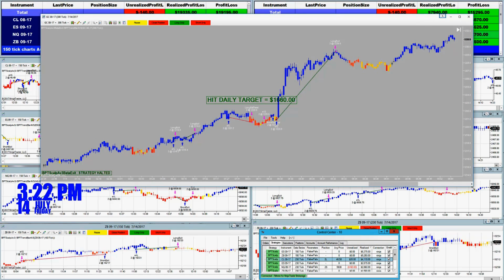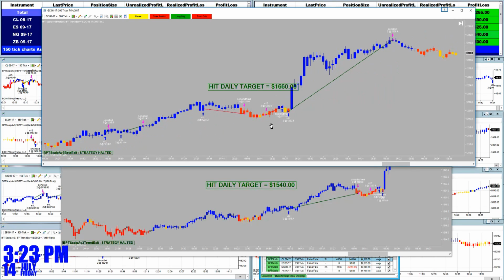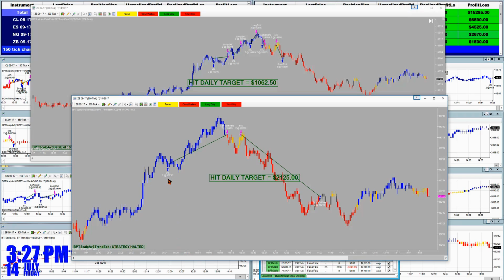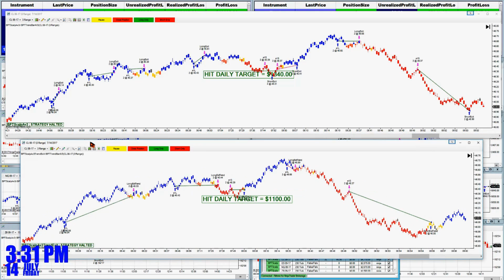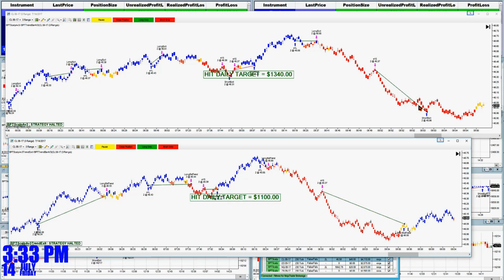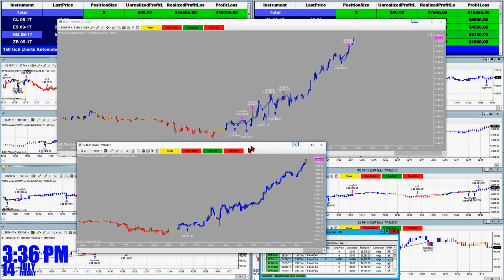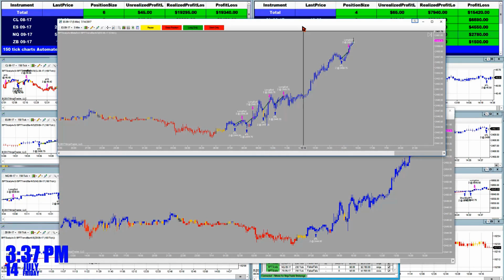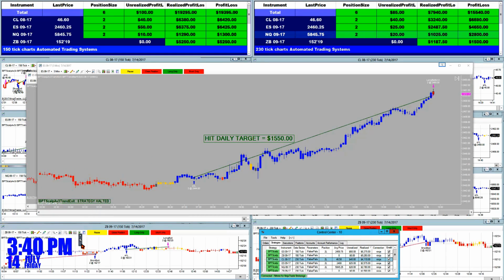all Algorithmic Automated Trading - 12protrade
lease read and acknowledge this risk disclosure to proceeding. The risk of loss in trading commodity futures contracts can be substantial.
 You should therefore carefully consider whether such trading is suitable for you in light of your financial condition.
You may sustain a total loss of the initial margin funds and any additional funds that you deposit with your broker to establish or maintain a position in the commodity futures market.

Required Warning
Hypothetical or simulated performance results have certain inherent limitations. Unlike an actual performance record,
 simulated results do not represent actual trading. Also, since the trades have not actually been executed, the results may have under- or over-compensated for the impact,
. No representation is being made that any account will or is likely to achieve profits or losses similar to those shown.

NO REPRESENTATION IS BEING MADE THAT ANY ACCOUNT WILL OR IS LIKELY TO ACHIEVE PROFITS OR LOSSES SIMILAR TO THOSE SHOWN. IN FACT,
 THERE ARE FREQUENTLY SHARP DIFFERENCES BETWEEN HYPOTHETICAL PERFORMANCE RESULTS AND THE ACTUAL RESULTS SUBSEQUENTLY ACHIEVED BY ANY PARTICULAR TRADING PROGRAM.

ONE OF THE LIMITATIONS OF HYPOTHETICAL PERFORMANCE RESULTS IS THAT THEY ARE GENERALLY PREPARED WITH THE BENEFIT OF HINDSIGHT.
IN ADDITION, HYPOTHETICAL TRADING DOES NOT INVOLVE FINANCIAL RISK, AND NO HYPOTHETICAL TRADING RECORD CAN COMPLETELY ACCOUNT FOR THE IMPACT OF FINANCIAL RISK IN ACTUAL TRADING.

Best Pro Trade (BPT) 12protrade  automated trading system provides a chart that shows you the entry and the exit points.
  You do not have to execute these trades at these levels;
the system automatically handles all aspects of your trading program.
{Automated trade|Automated Trading|Automated Scalping|Algorithmic Trading|Automated Strategies|Automated Trading Strategies|Automated trading system|Best Automated trading|Pro Automated trading},

Automated Trading System The NinjaTrader Strategy Best Pro Trade